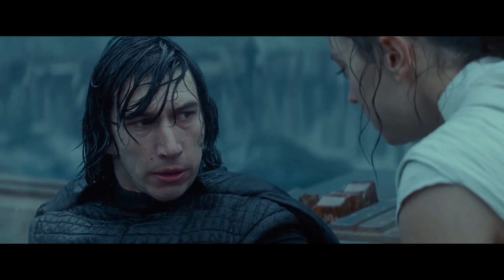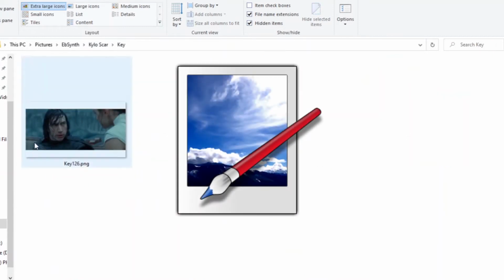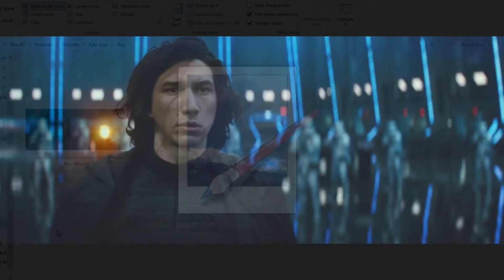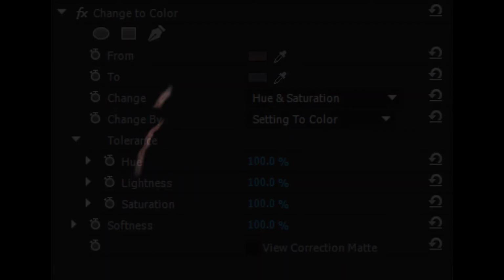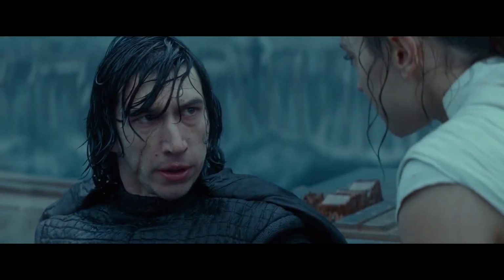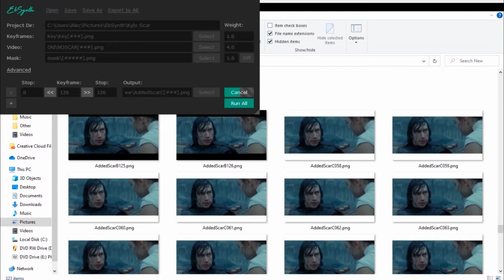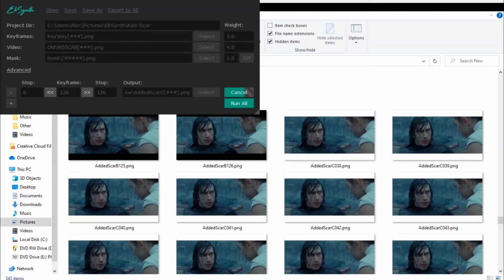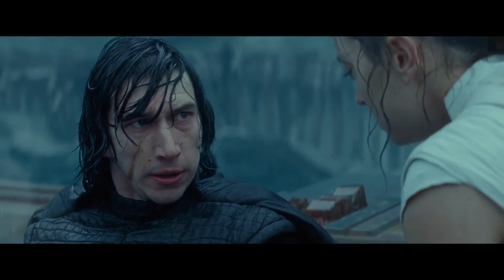Fan Edit: Ben Solo Scar Addition/Removal (VFX Breakdown)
This is a breakdown of a shot I made for Movies Remastered's fan edit, that I uploaded to YouTube a few weeks ago.